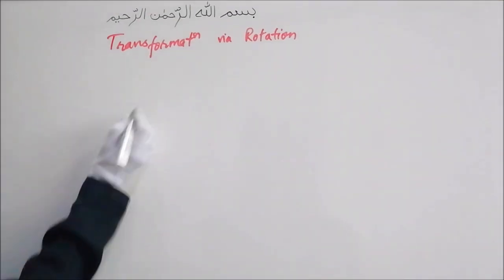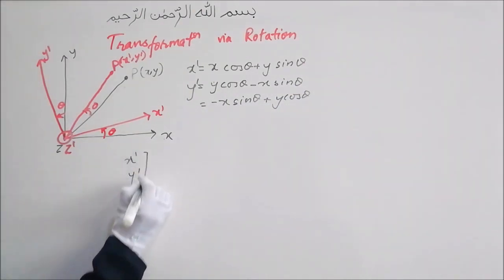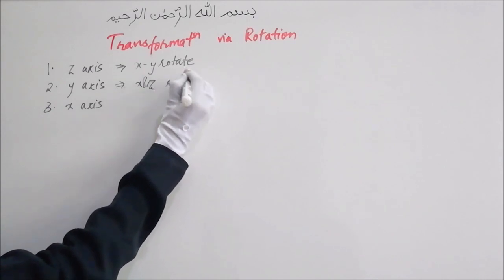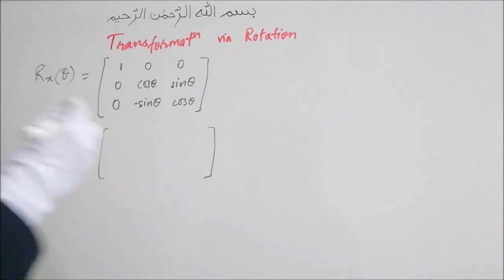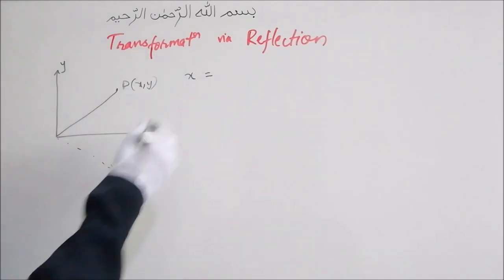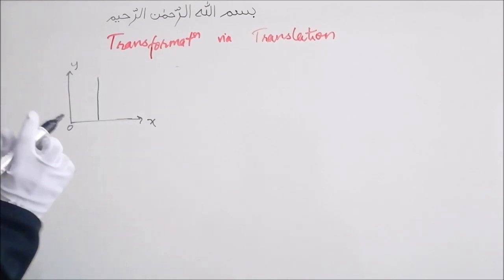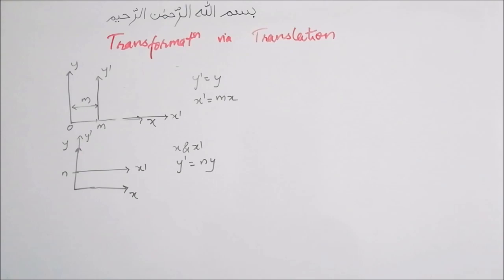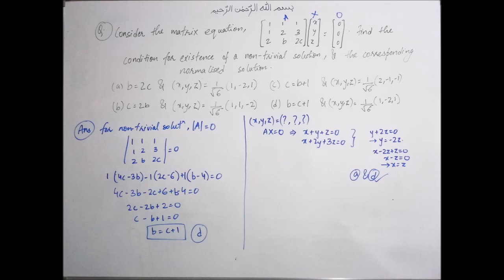Mathematical Physics Part 5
MP Part 5 of the revision series for CSIR -NET Physics.

Transformation of coordinates via rotation, reflection and translation.